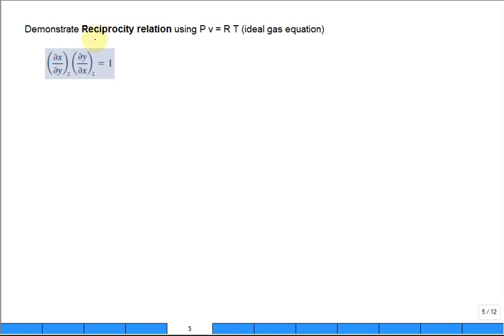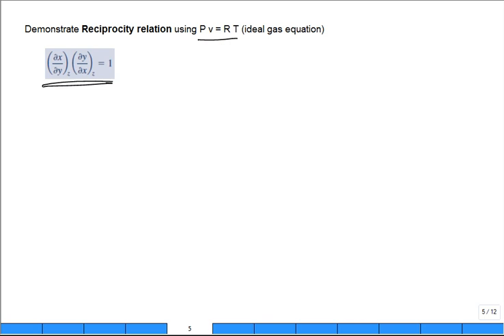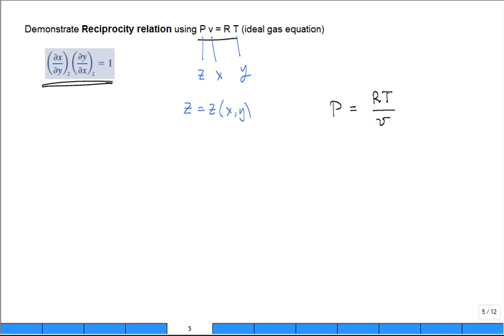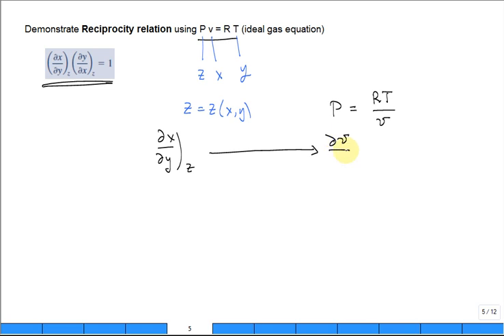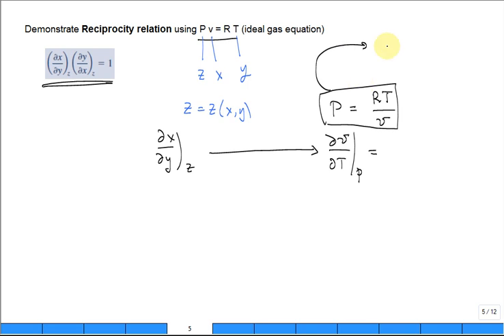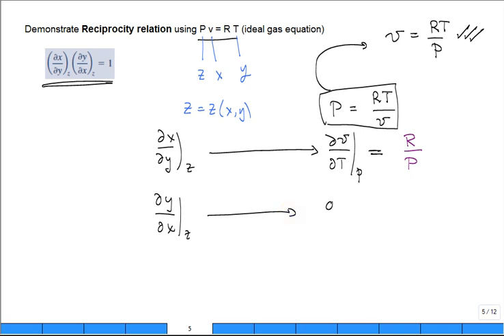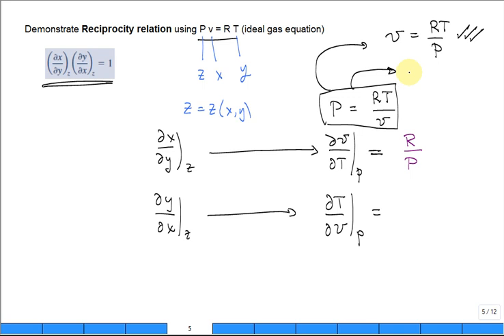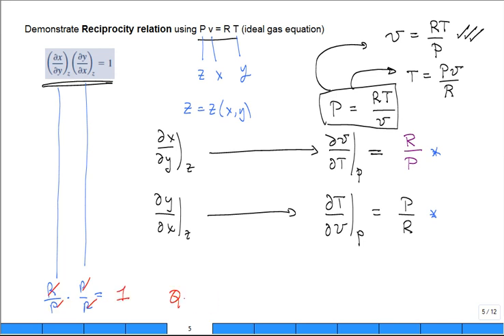Demo Reciprocity Relation Ideal Gas Equation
Demonstration of the use of the "reciprocity" relation using the Ideal Gas Equation.